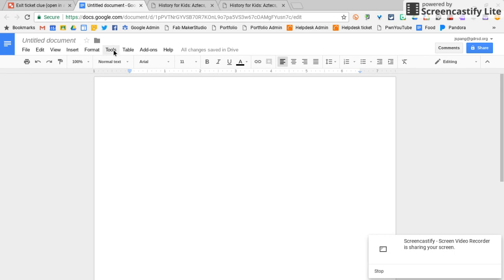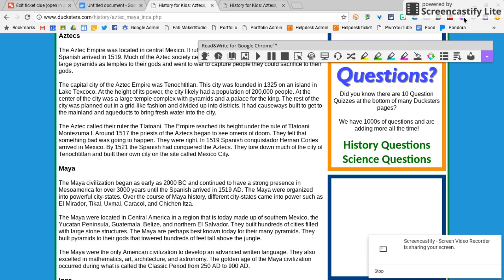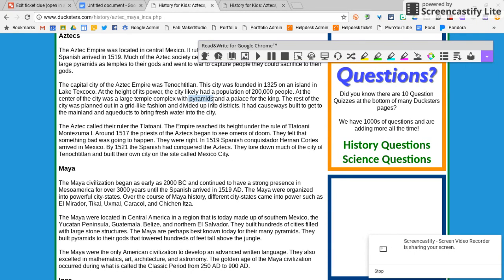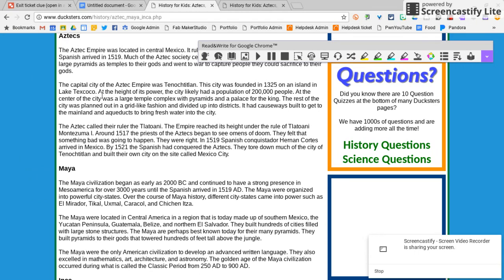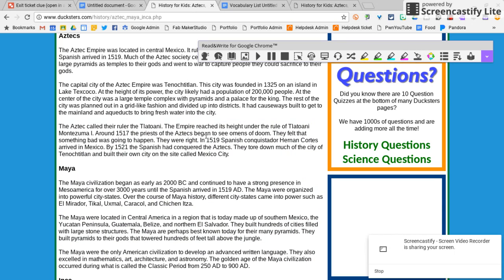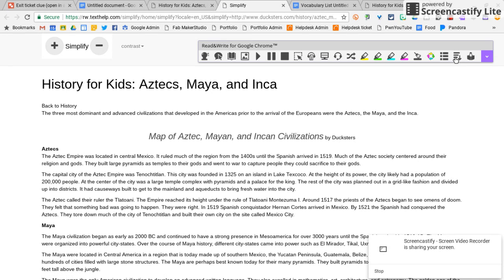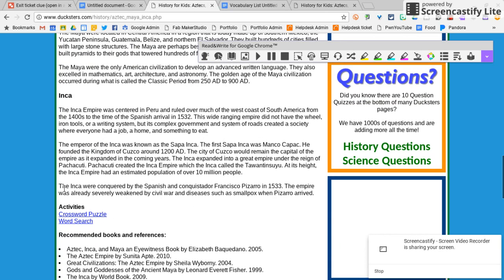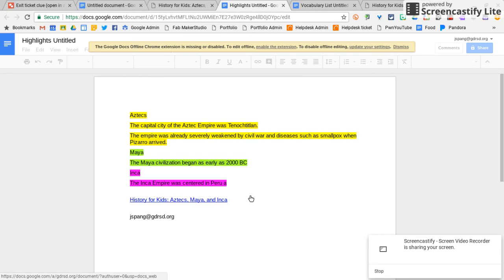EdTech Snack: How to use Voice Typing and Read&Write